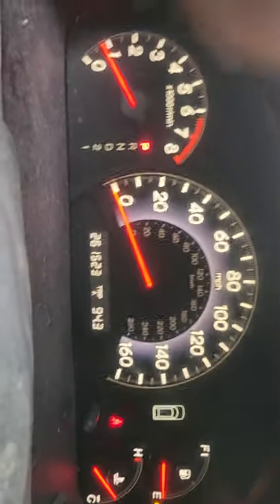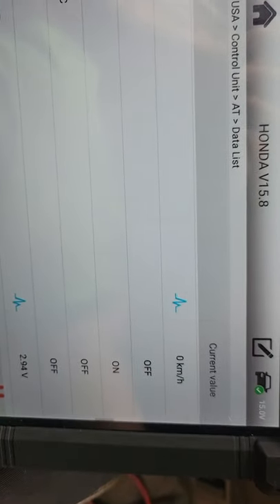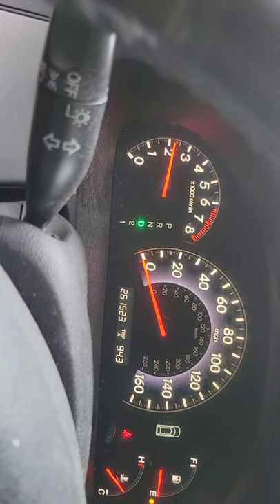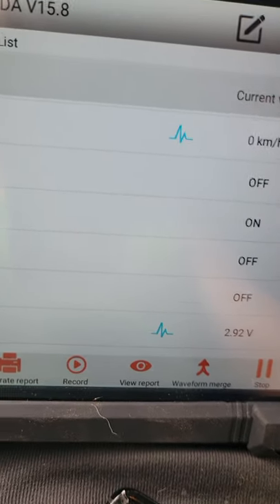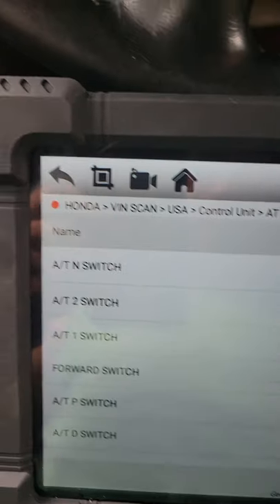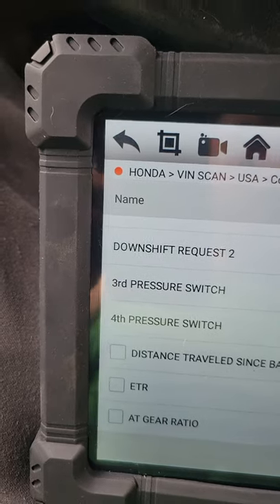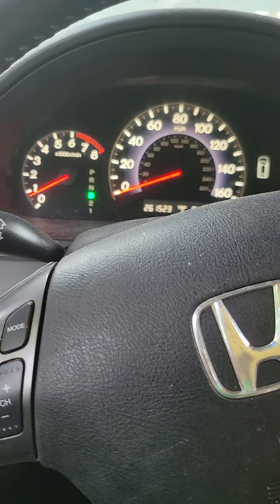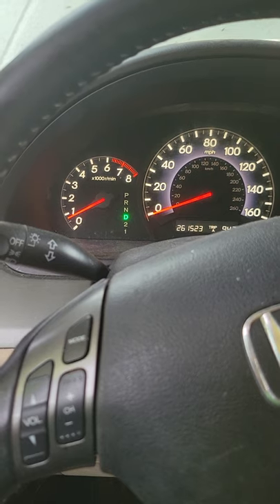06 honda odyssey transmission issues. rebuild is coming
in this video I got the scan tool hooked up to diagnose transmission problem and are route to fixing it thx